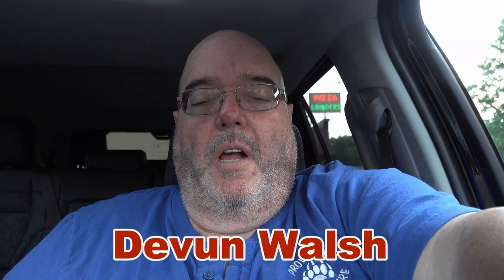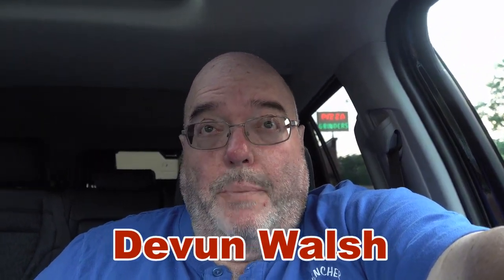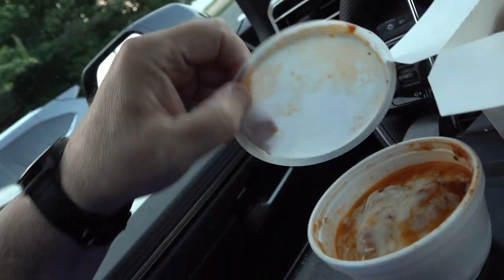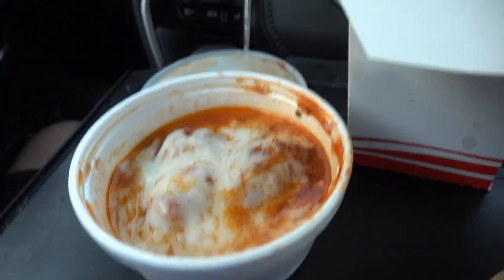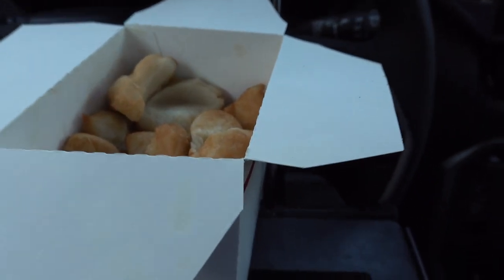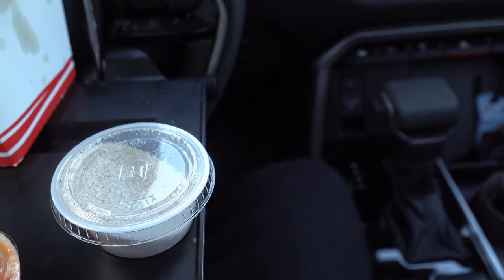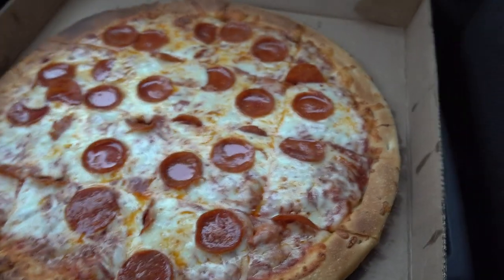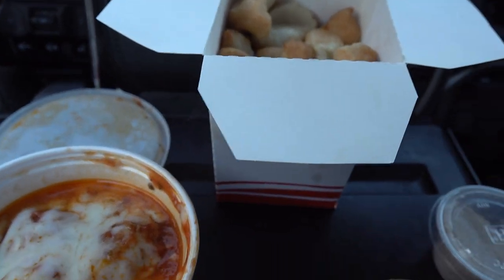PA432 The Pizza Shoppe East Longmeadow MA